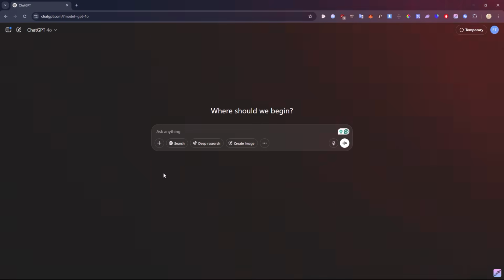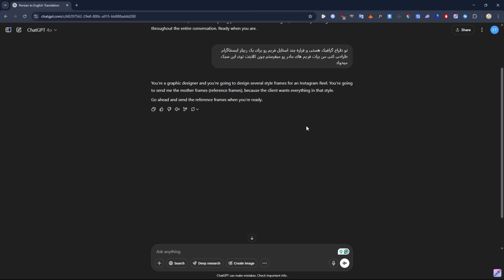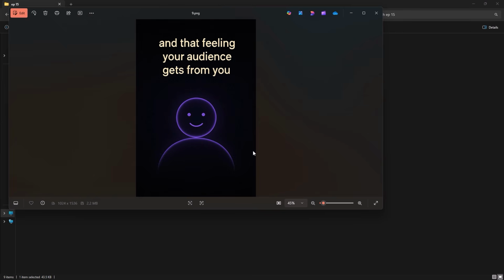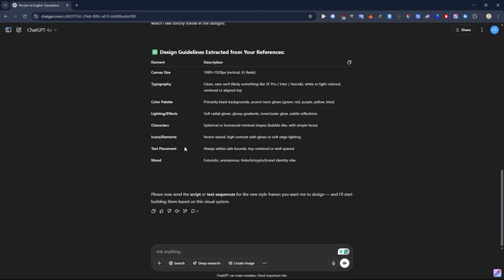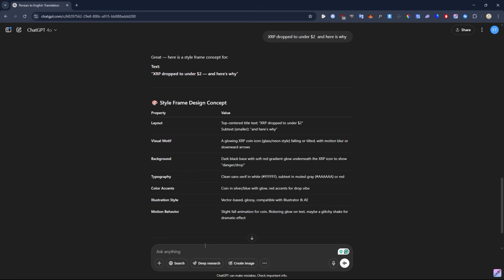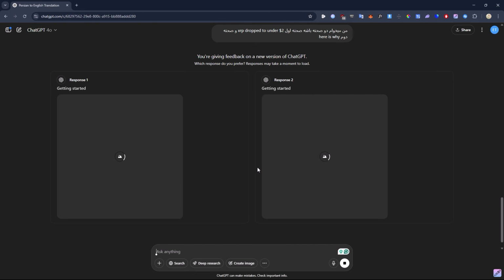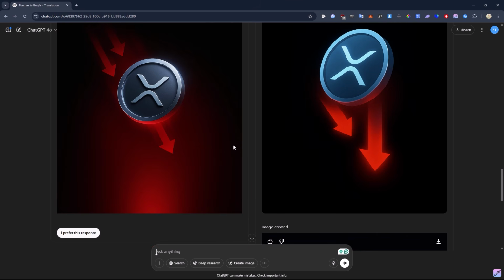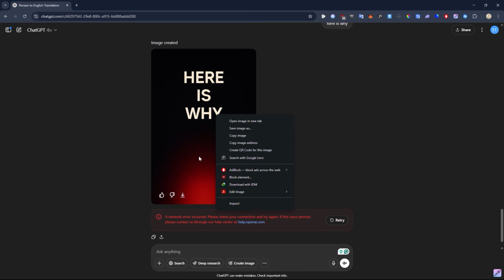Design Like 0x100x with ChatGPT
hey everyone in this video I am going to show you how you can create any unique styleframe you like with chatgpt .